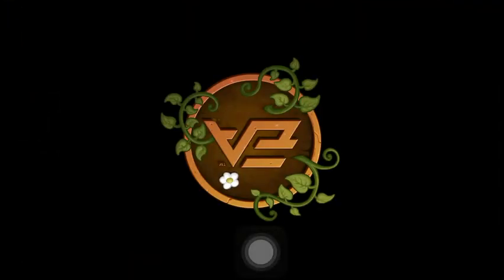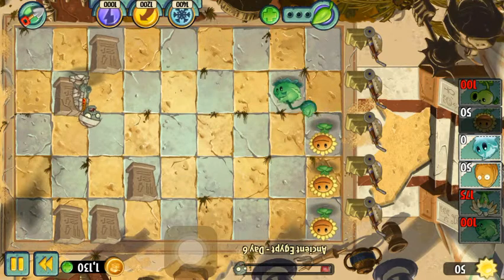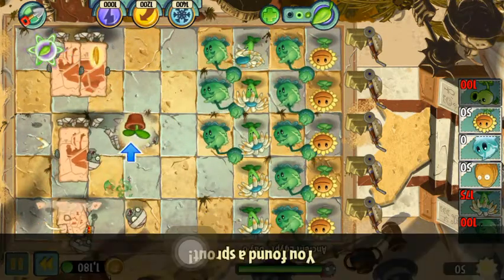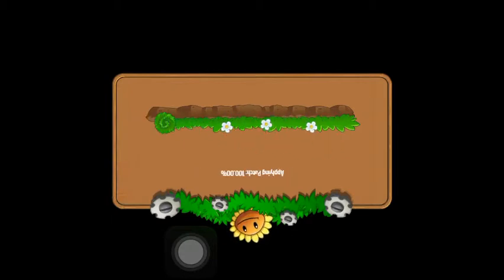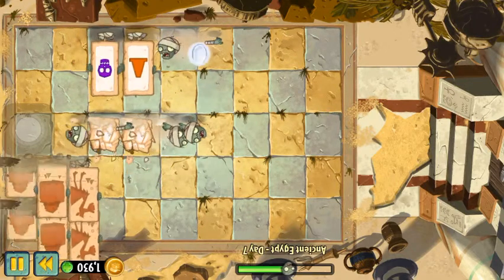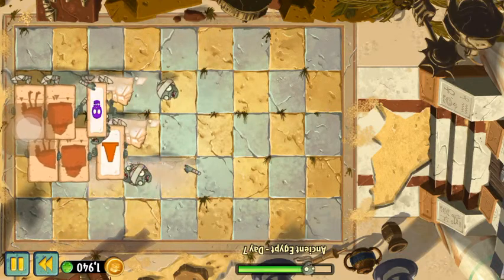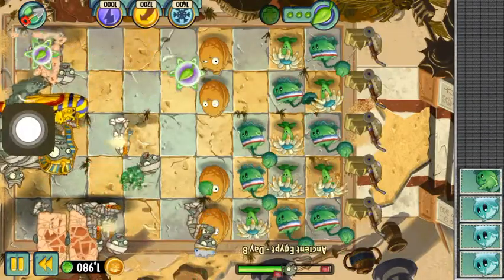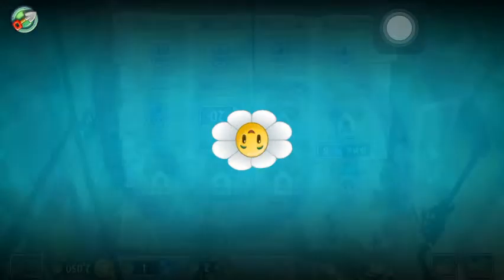Plants VS Zombies 2: It's About Time: Days 6 - 8: Part 2: UPSIDE DOWN VIDEO AND WORLD KEY?!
Hey guys! Welcome back to Plants VS Zombies 2! Sorry about the lack of videos lately, but I'll definitely make it up to you. With the raging views my first PvZ2 video got, I decided to make another one of these. It's kind of outdated, but it'll have to do. Also, the video was upside down. I see that. And I don't know how to fix it, but it'll have to stay like that. Recorded using Shou Screen Recorder for iOS.